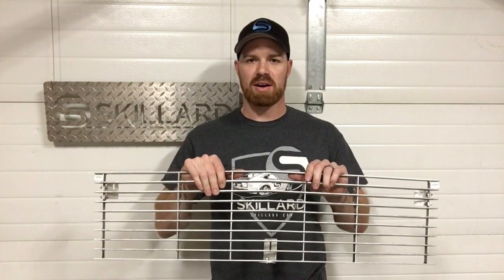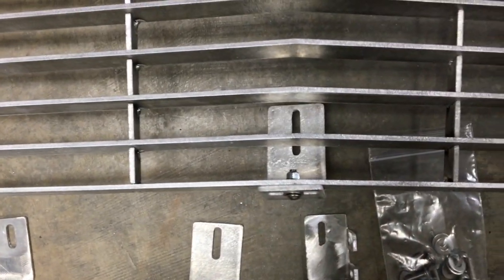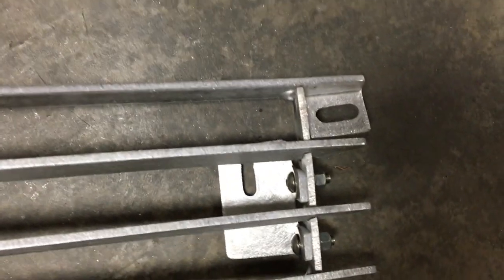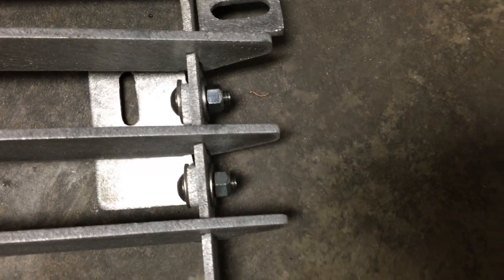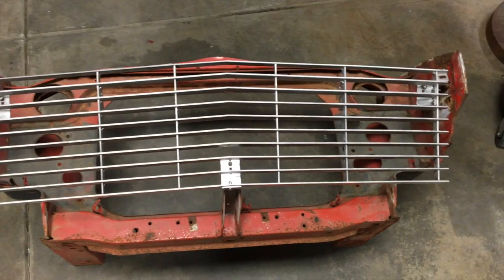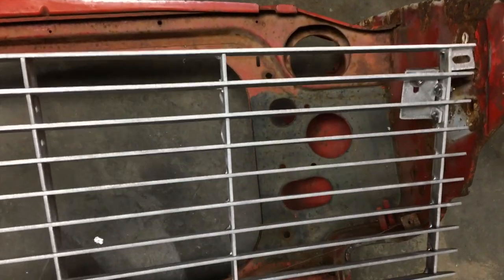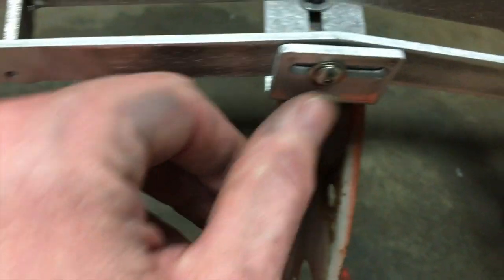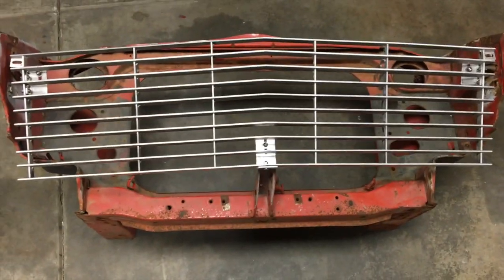Skillard's Datsun 240Z Front Grill Installation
This video provides a closer look at Skillard's Datsun 240Z Front Grill Installation.

To learn more about this product, including options for purchasing, visit our

We design and manufacture in-house, in Oregon, U.S.A. and ship worldwide.